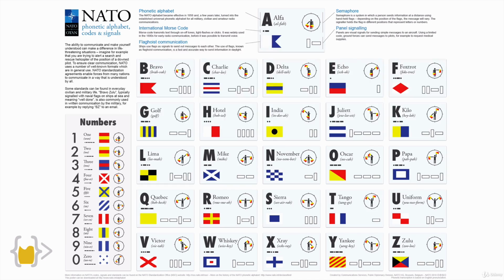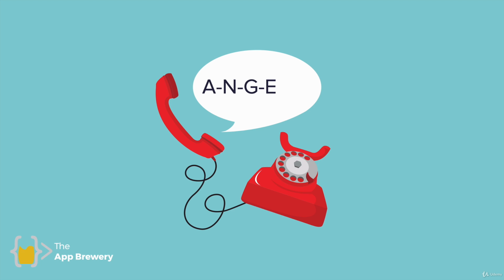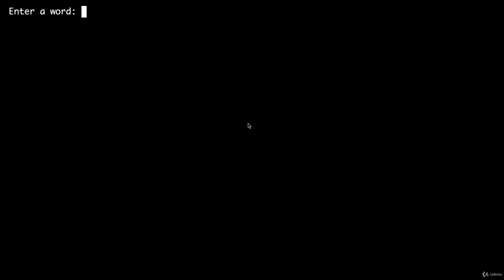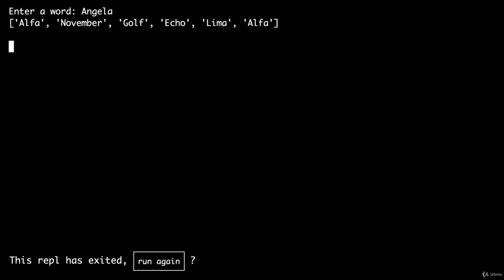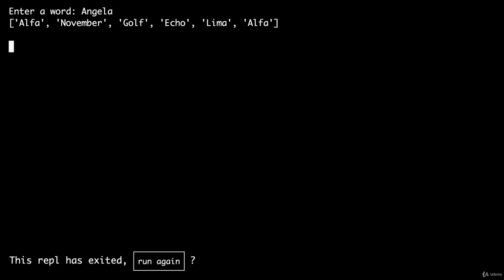Day 26 Goals_what you will make by the end of the day | The Complete Python Pro Bootcamp for 2022